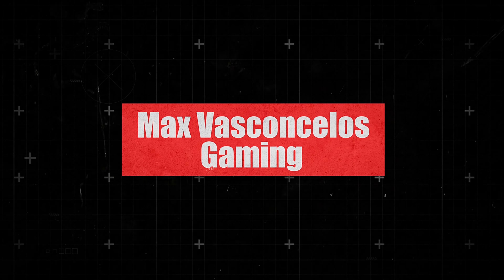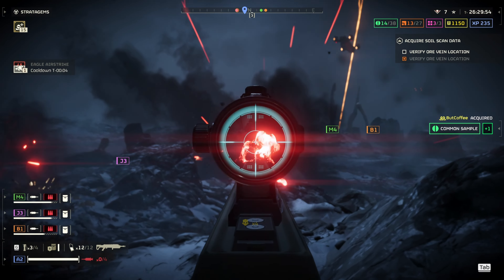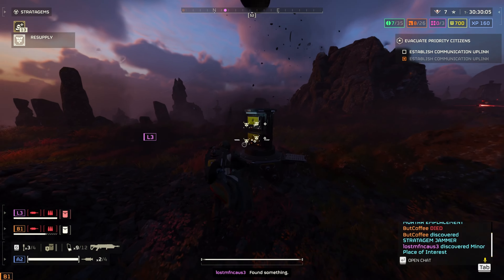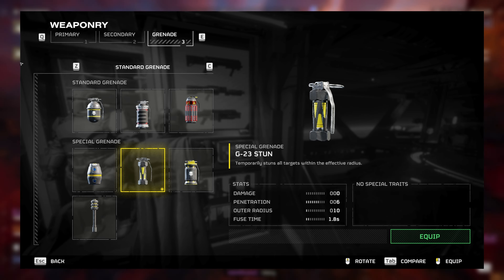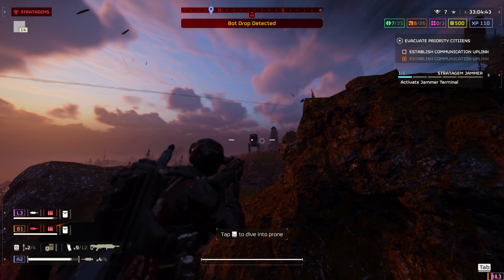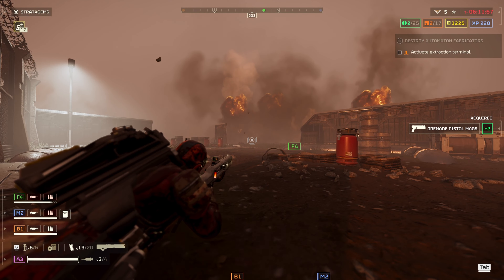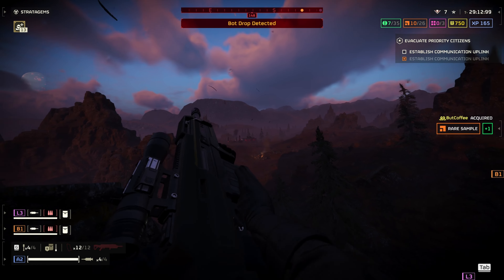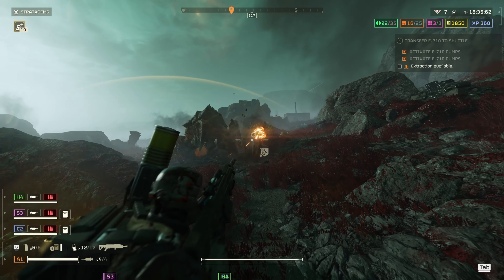Most Overpowered Primary in Helldivers 2? | R-36 Eruptor Overview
I fully breakdown the R-36 Eruptor in this Helldivers 2 video and give you its best use cases, overall performance and explain why its incredibly overpowered in the right hands.

 🎬 Chapters 🎬
0:00 Intro
0:45 Epicness Montage
1:06 Breakdown & General Thoughts
4:02 Playstyle & Loadout Recommendations
8:47 Final Note Worthy Thoughts
10:42 Conlcusion

R-36 Eruptor
Hellldivers 2 gameplay
Helldivers 2 R-36 Eruptor
Best weapons helldivers 2
best gun
explosive weapons
democratic detonation warbond
helldivers 2 breakdown
Best primary weapon
Helldivers 2 new update
Helldivers new update
Helldivers new meta after patch
Helldivers termanid meta
Helldivers 2 explosive weapons